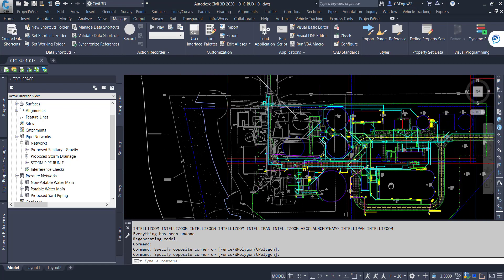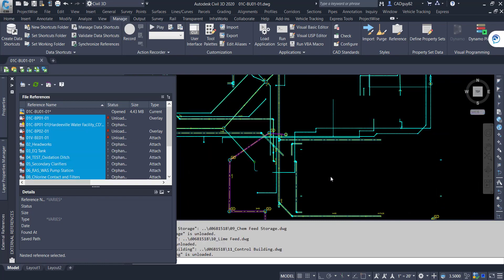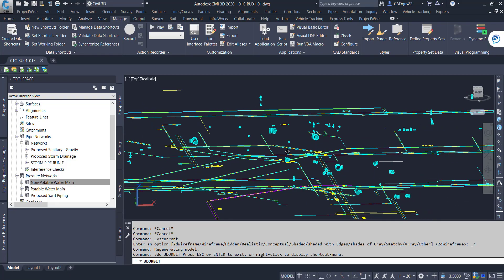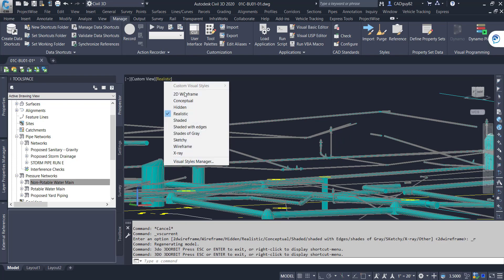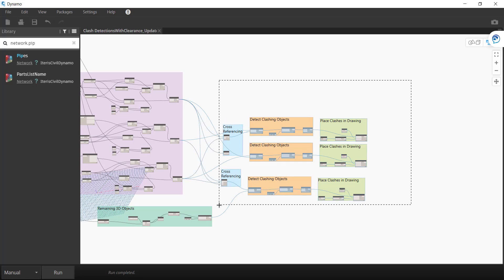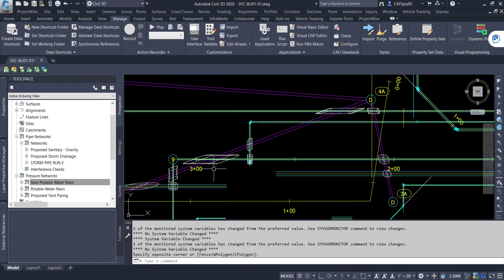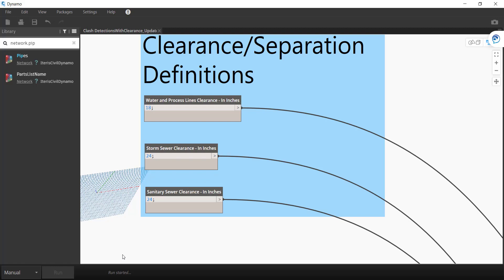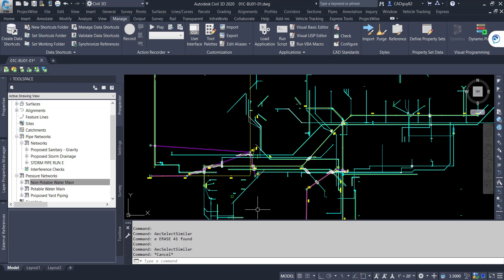C3D Dynamo Clash Detection with Clearance Values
Continuing to push to boundaries with performing Clash Detections inside of Civil 3D by leveraging Dynamo. With the addition of adding Clearance/Separation Values, this is a perfect routine for quickly identifying conflicts in your design between Utility Networks, Revit Models, Corridors, Structural Components and any additional 3D Geometry developed inside your Civil 3D Model.